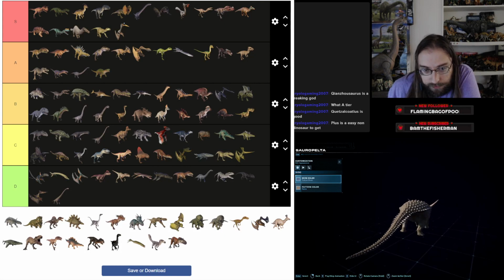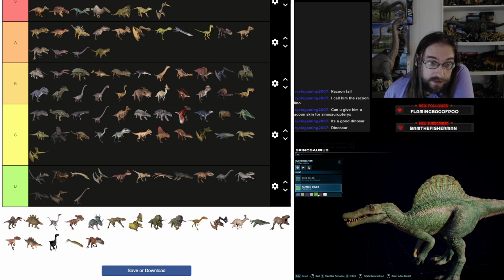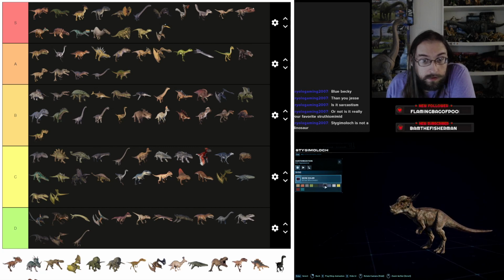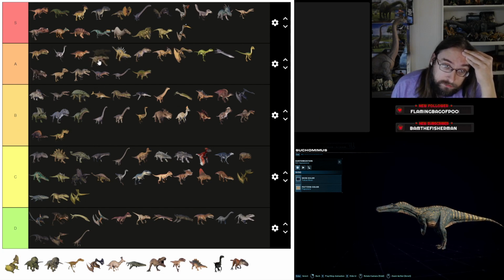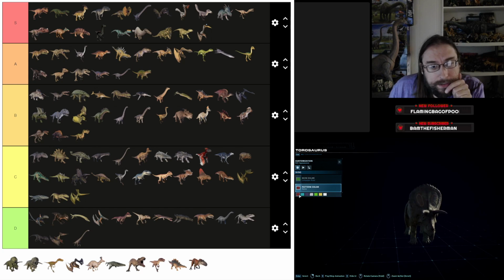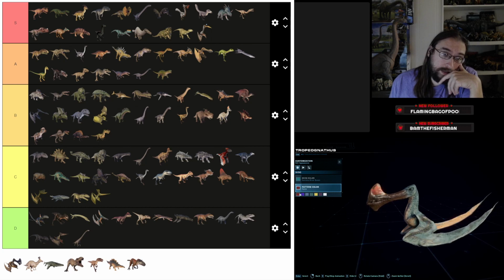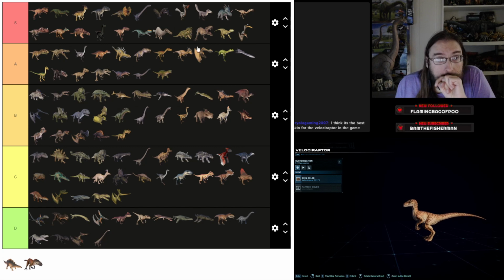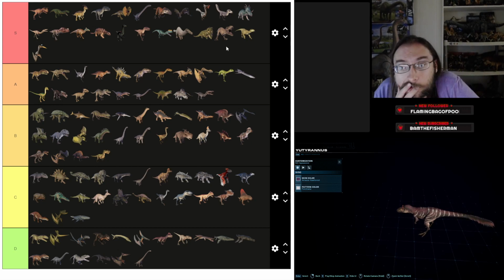JWE2 Species Tier List - Part 3/3